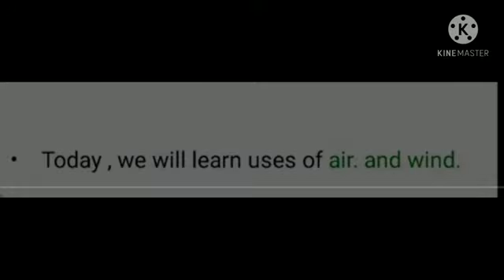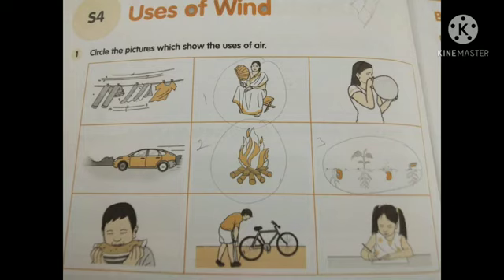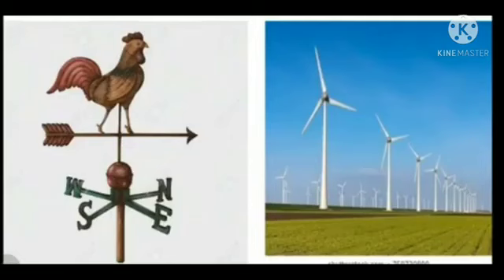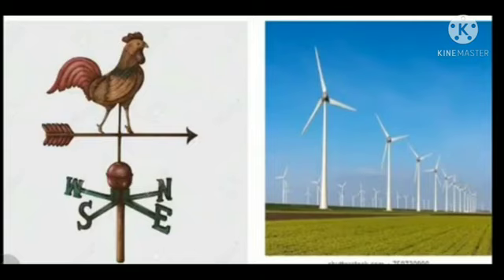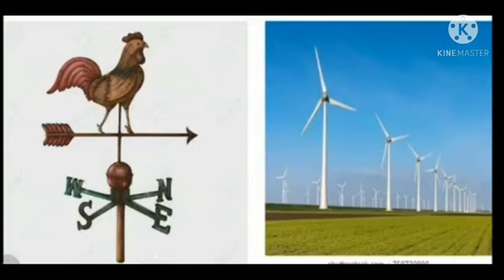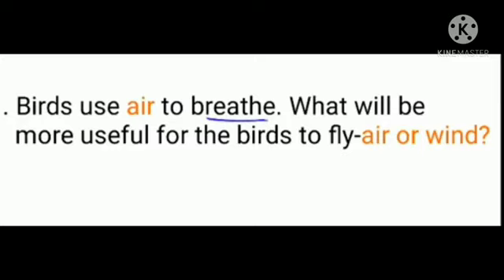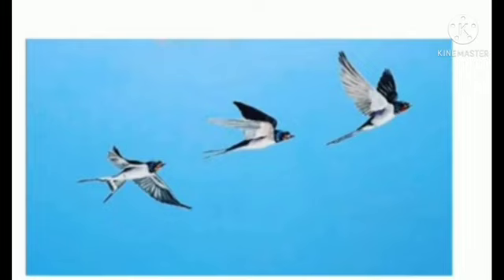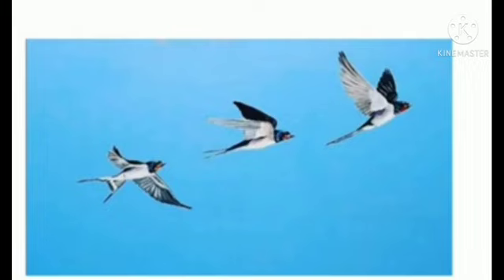Class - 2 Bl-19 s4